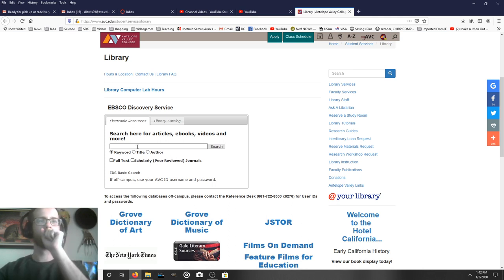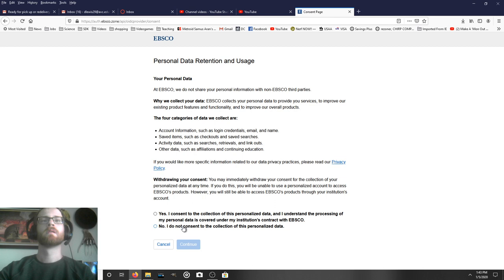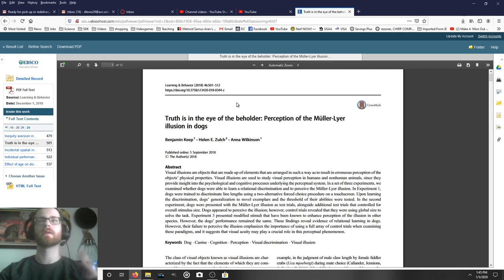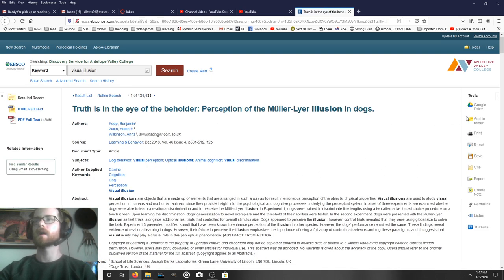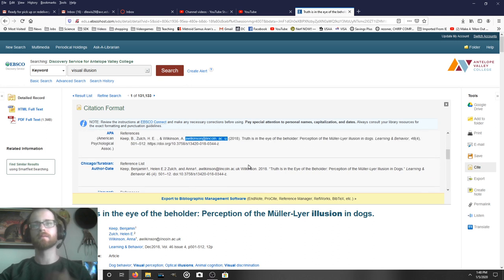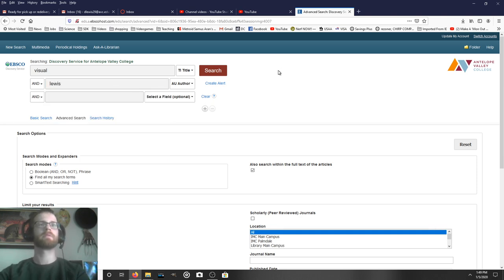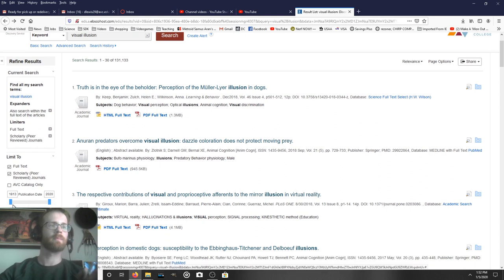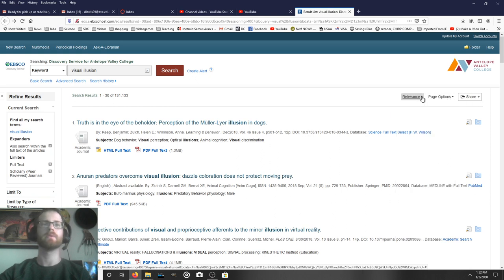R2. How to Use EBSCO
This video is a brief tutorial on how to use Antelope Valley College's EBSCO to search the web for scientific psychology articles and other sources.